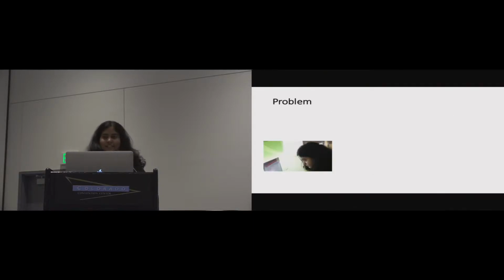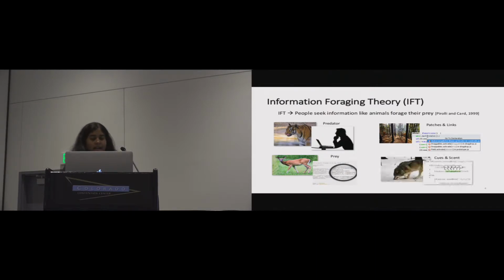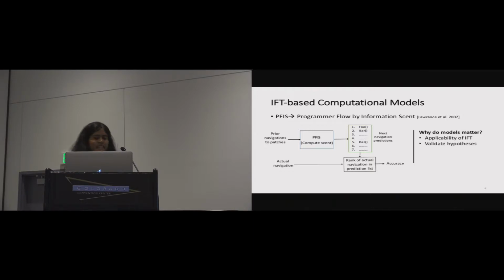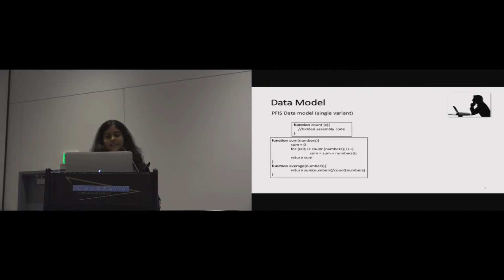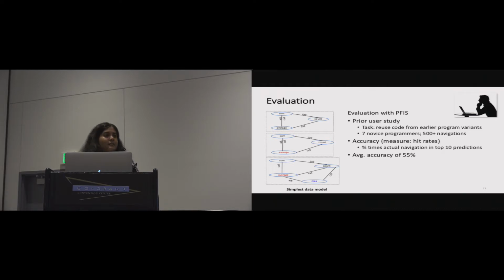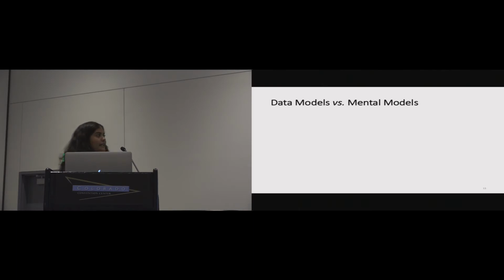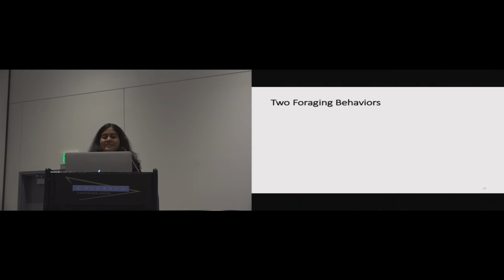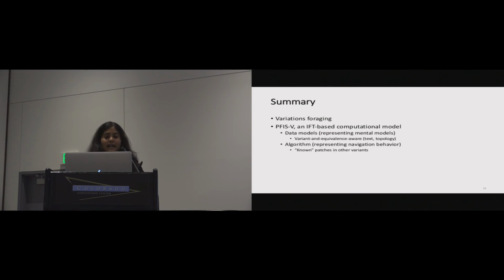PFIS-V: Modeling Foraging Behavior in the Presence of Variants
Sruti Srinivasa Ragavan, Bhargav Pandya, David Piorkowski, Charles Hill, Sandeep Kaur Kuttal, Anita Sarma, Margaret Burnett

Session: Helping Software Developers

Abstract
Foraging among similar variants of the same artifact is a common activity, but computational models of Information Foraging Theory (IFT) have not been developed to take such variants into account. Without being able to computationally predict people's foraging behavior with variants, our ability to harness the theory in practical ways--such as building and systematically assessing tools for people who forage different variants of an artifact--is limited. Therefore, in this paper, we introduce a new predictive model, PFIS-V, that builds upon PFIS3, the most recent of the PFIS family of modeling IFT in programming situations. Our empirical results show that PFIS-V is up to 25% more accurate than PFIS3 in predicting where a forager will navigate in a variationed information space.